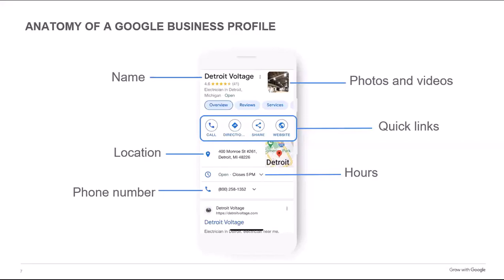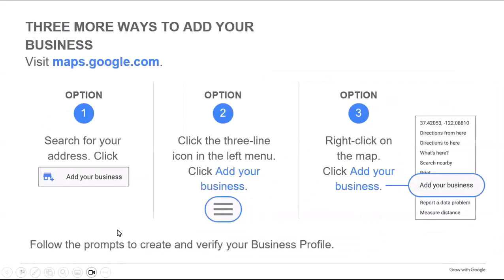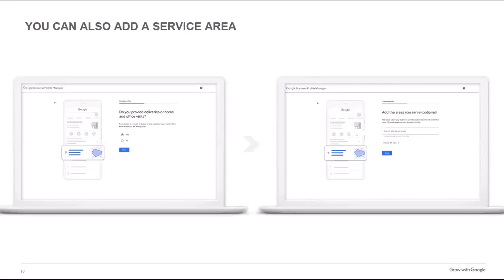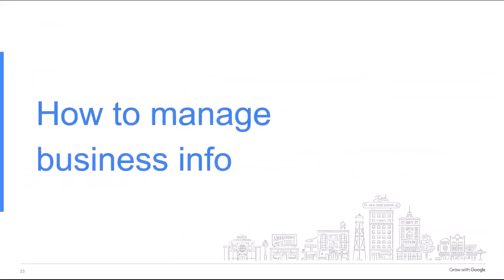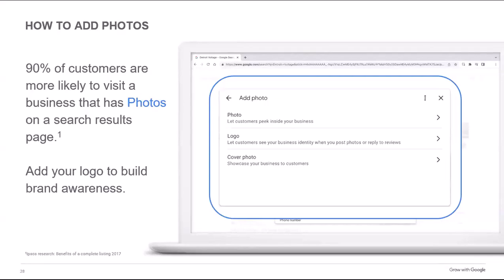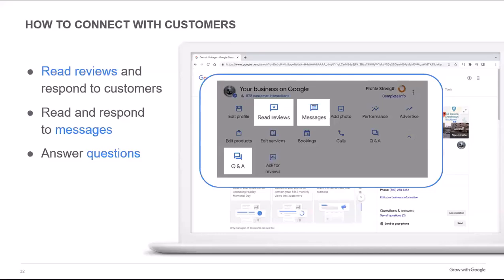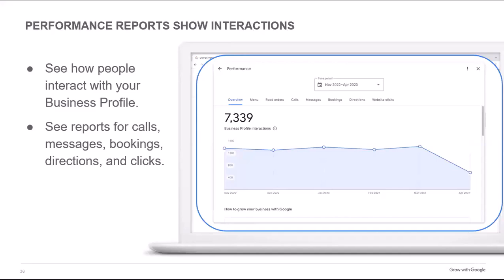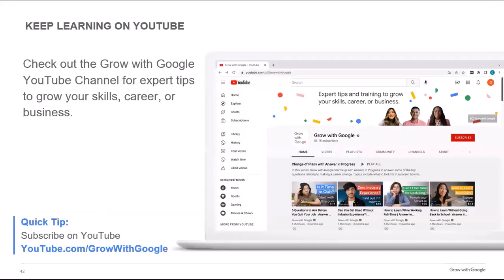Get Your Local Business on Google Search and Maps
This webinar will walk you through the steps to getting your local business on Google Search and Maps using your Google Business Profile.